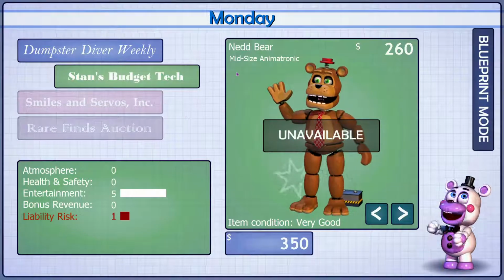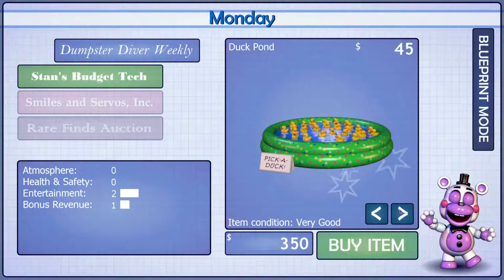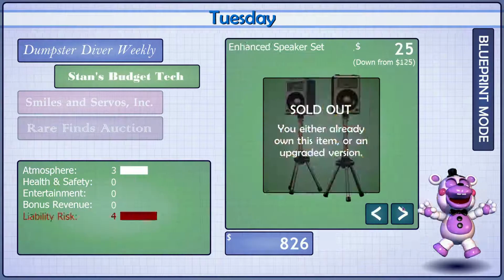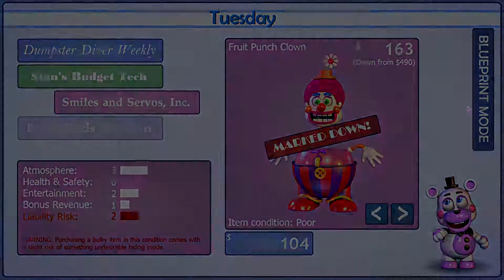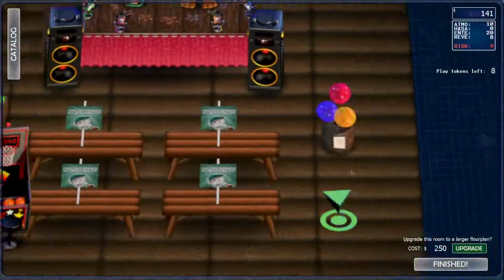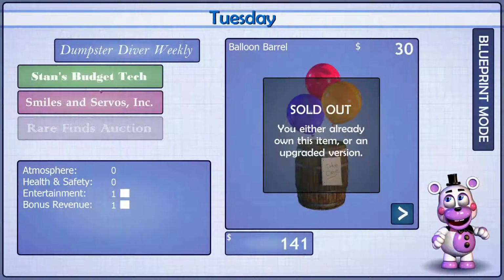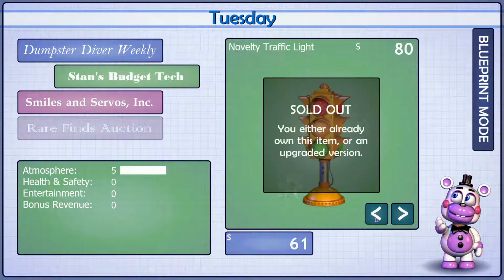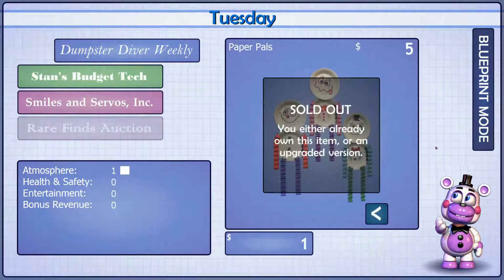Freddy Fazbear's Pizzeria Simulator bankruptcy ending